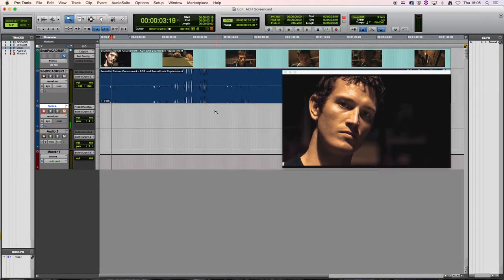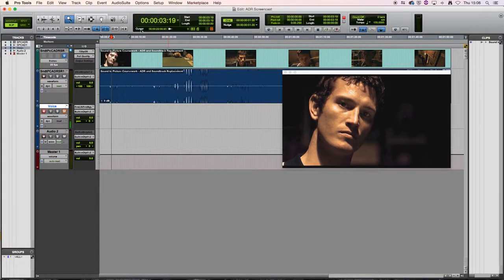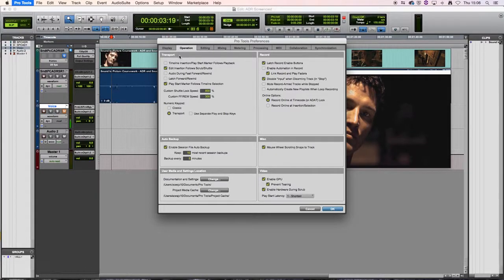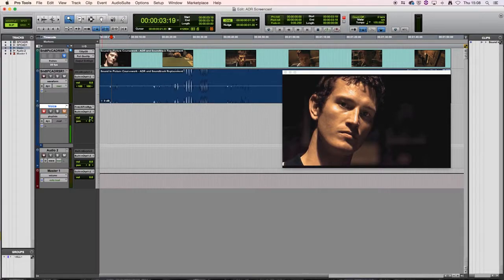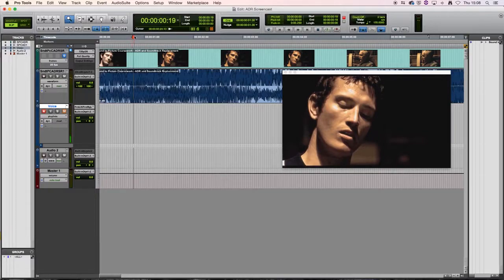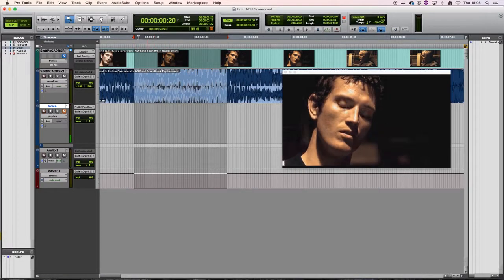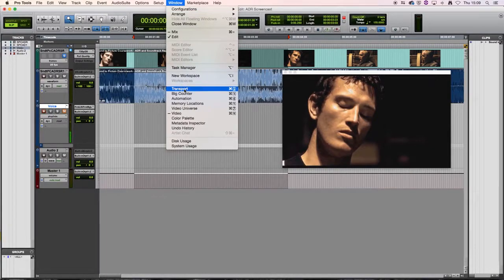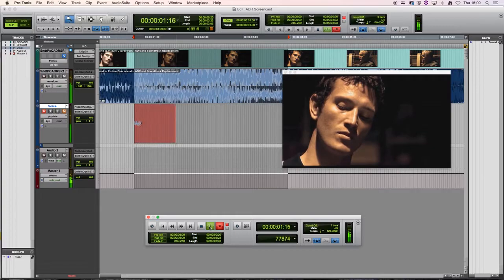Pro Tools ADR Loop Recording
How to set up Pro Tools for Loop Recording ADR